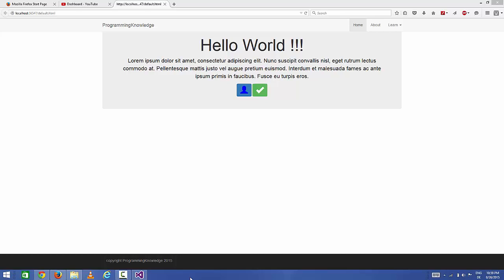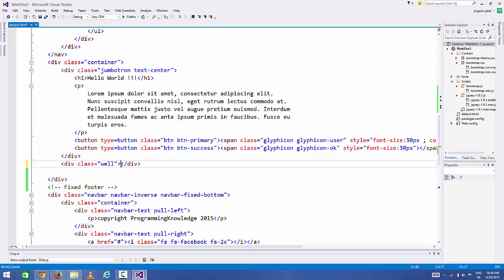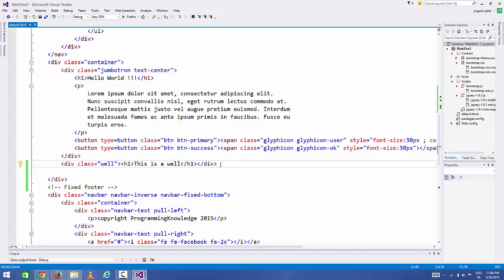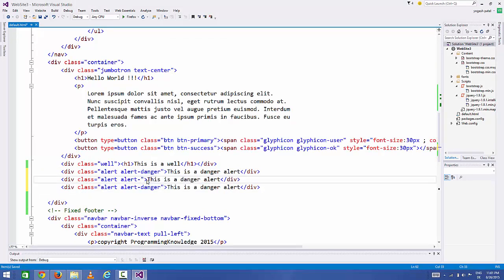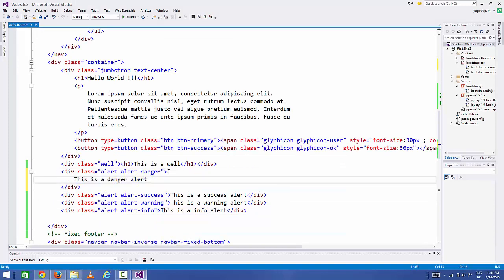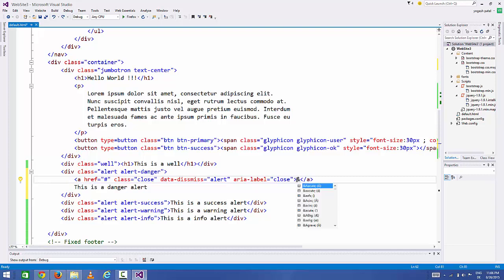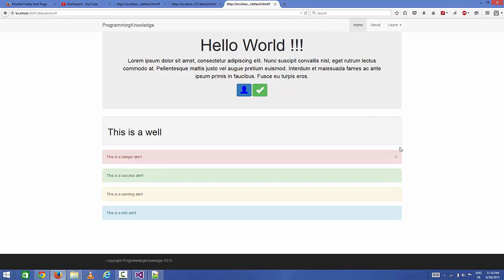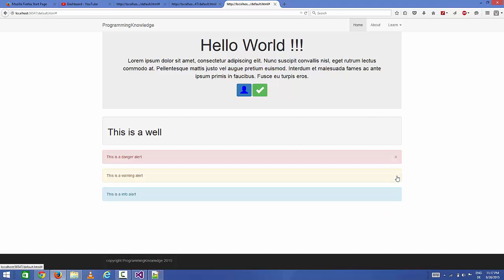Bootstrap Tutorial For Beginners 16 - Bootstrap Alerts and Wells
How to add space between two wells in bootstrap 3
Bootstrap Tutorials Wells